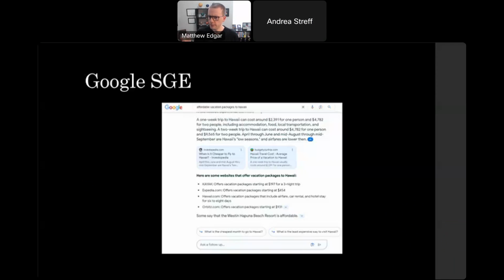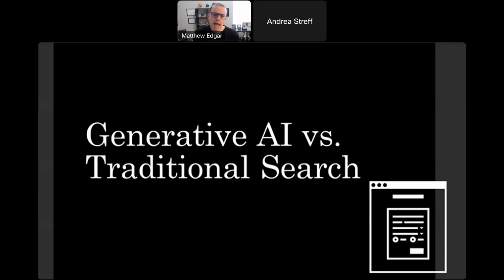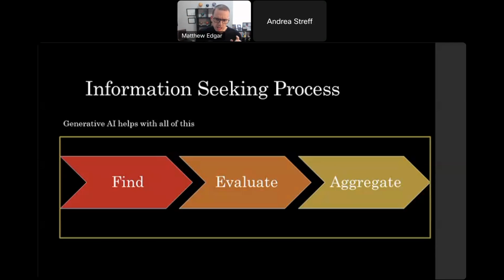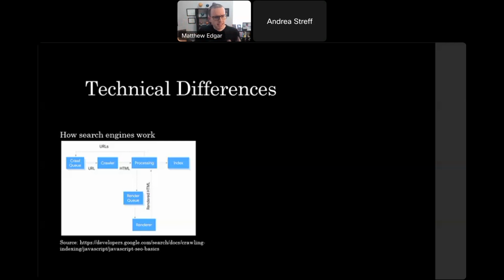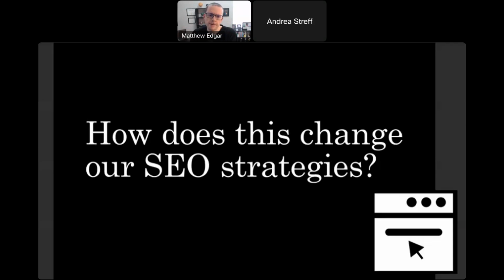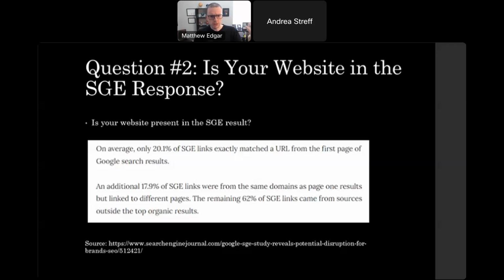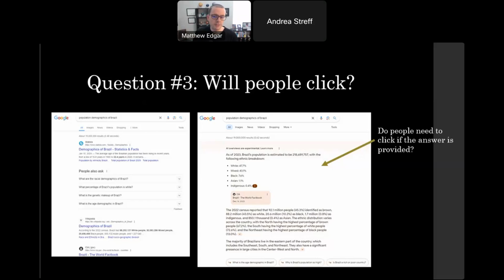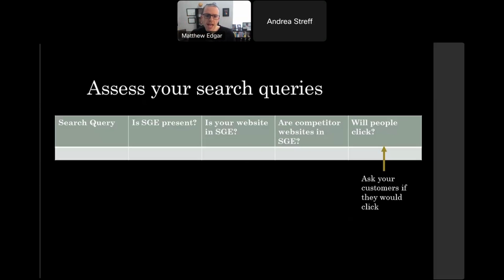What are AI Overviews? How to Prepare Your Business For It?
Generative AI is already beginning to change SEO. Now is the time to begin preparing for the future of search and stay ahead of the latest technological advancements.

In this webinar, you’ll learn:
1) What are AI Overviews (previously called Search Generative Experience or SGE) and how it differs from traditional search
2) How to prepare your business for the impact of AI in search results
3) Understanding common terms and strategies
4) The future of SEO with generative AI technologies